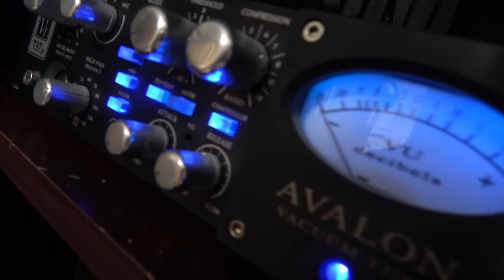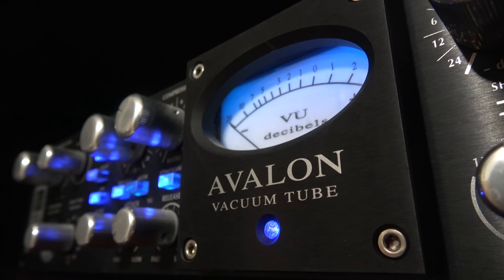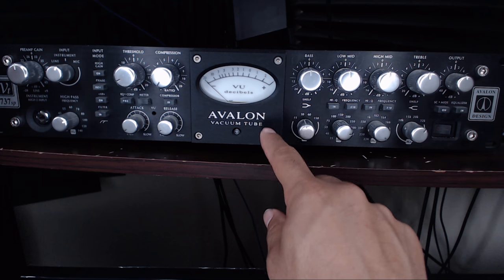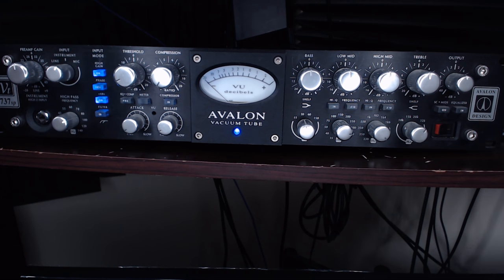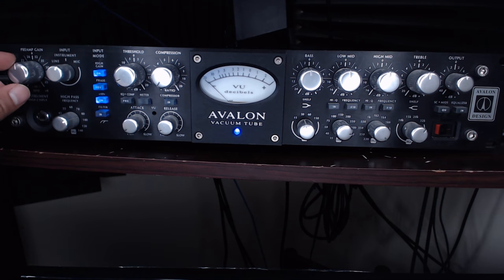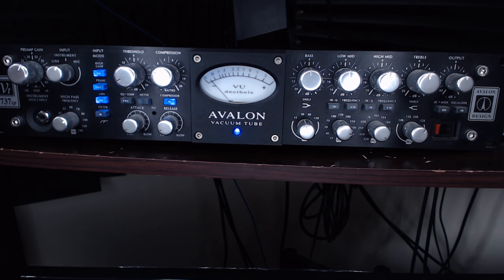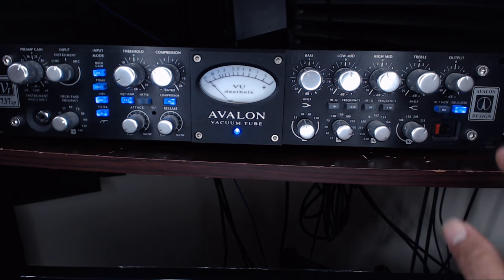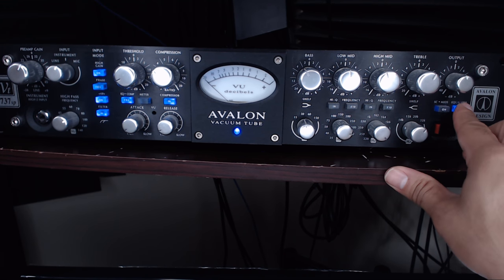Can the Avalon 737 Mic Preamp make a $32 Mic sound good?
The Avalon VT 737 sp is a beast of a preamp and really makes any condenser microphone shine. But how does it do with a budget $32 microphone. We connect the Avalon 737 to the Neewer NW-700 and see if it makes a difference.

Featured gear used for this video:
Avalon vt 737sp
Portable Recorder ZoomH6